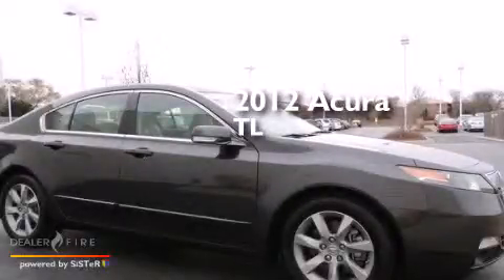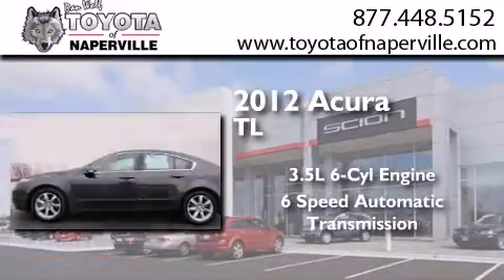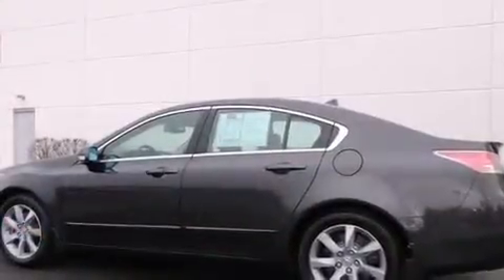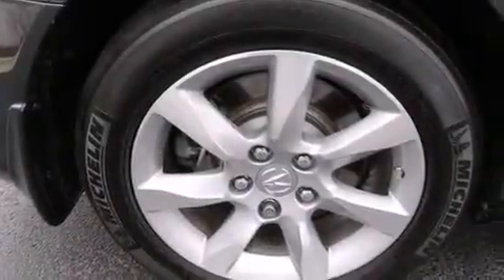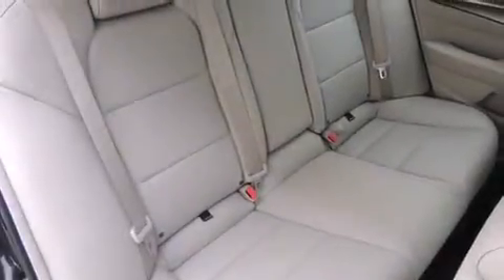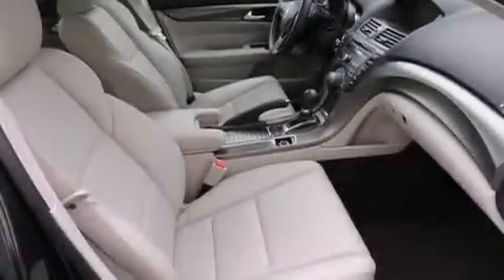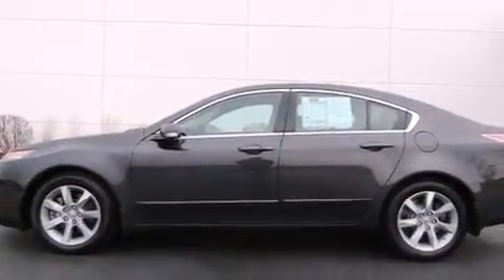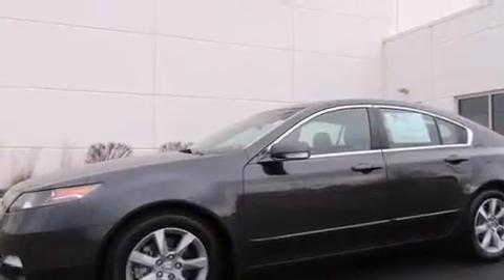Preowned 2012 Acura TL Napervillle IL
We have been honored to serve the Napervillle IL area , we promise that your experience at our dealership will exceed your expectations ! Year : 2012 Make : Acura Model : TL Engine : 3.5l v6 sohc 24v vtec Trans . Napervillle , IL 60540